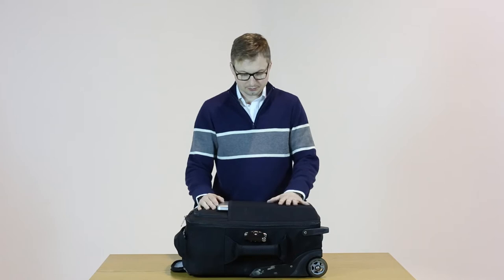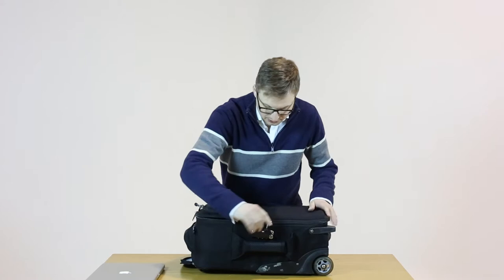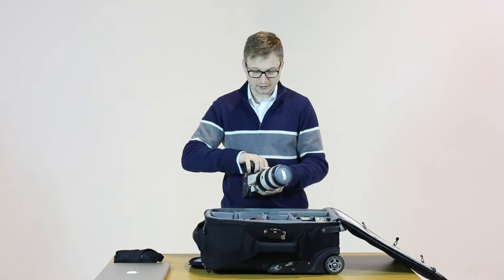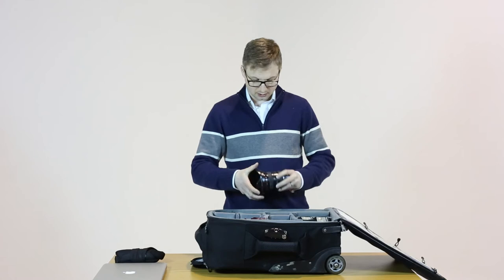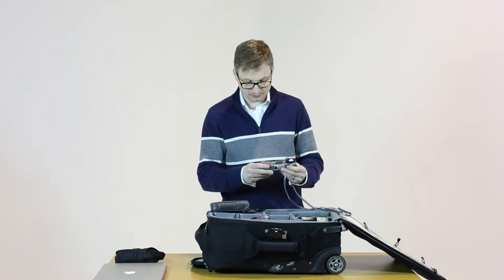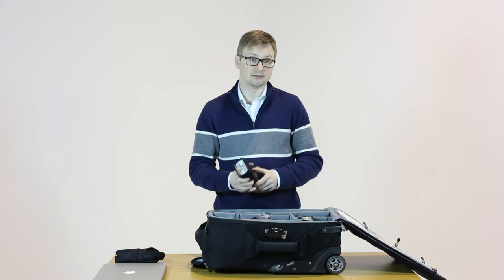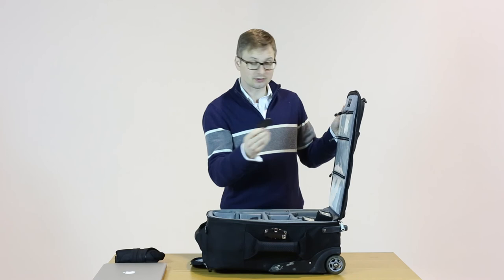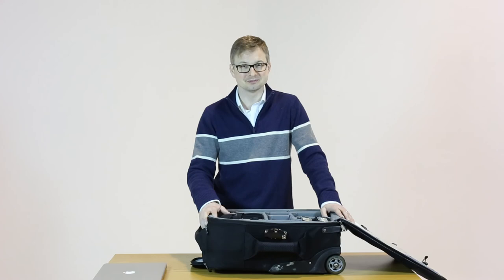Photography video blog - What's in the bag?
Commercial photographer Greg Harding discusses the contents of an average assignment camera bag.